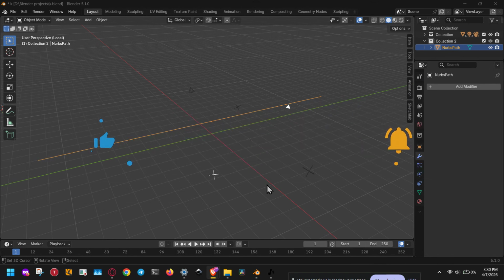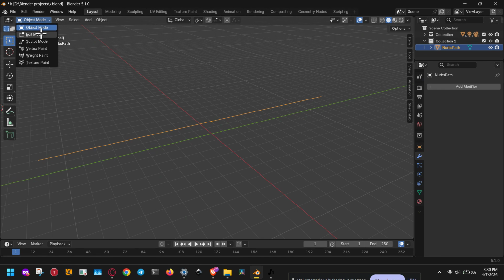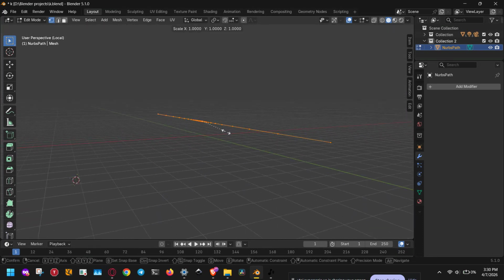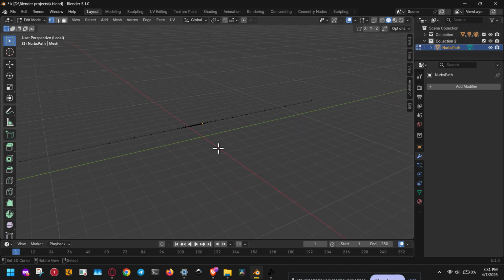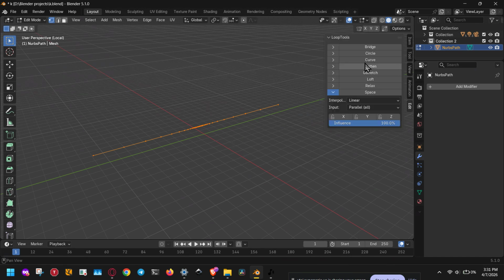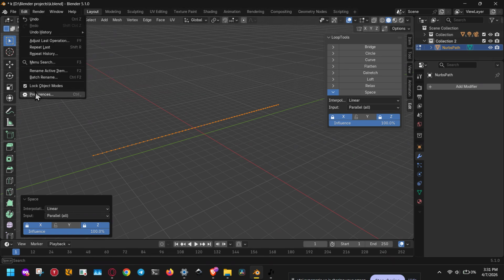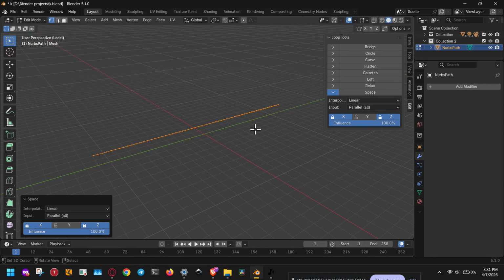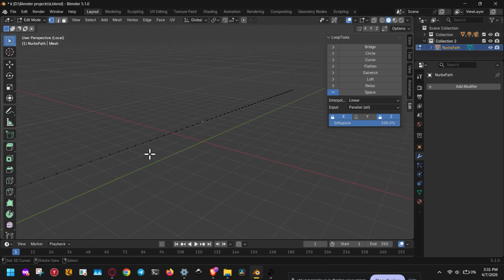How To Equally Space Vertices In Blender (Easy Guide)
Learn how to equally space vertices in Blender using LoopTools in this quick tutorial. You’ll see how to flatten vertices, enable the add-on, and space them evenly for cleaner modeling.

🕚Timestamps:
0:00 Introduction
0:16 Entering Edit Mode And Selecting Vertices
0:33 Flattening Vertices On An Axis
0:52 Using LoopTools Space
1:13 Enabling LoopTools In Preferences
1:37 Installing LoopTools From Get Extensions
1:55 Final Result And Outro

✍️What You'll Learn In This Video:
• How To Space Vertices Evenly In Blender
• How To Flatten Vertices Using Scale And Axis
• How To Use LoopTools Space For Cleaner Topology
• How To Enable LoopTools In Blender Preferences
• How To Install LoopTools From The Extensions Tab
• How To Fix Missing LoopTools In Right Click Menu
• How To Improve Mesh Cleanup And Vertex Distribution

💡Pro Tips For Blender Vertex Spacing:
• Use The Correct Axis Before Flattening To Avoid Distorting Your Mesh
• Make Sure Only The Desired Vertices Are Selected Before Using Space
• LoopTools Works Best After The Vertices Are Aligned In A Straight Line
• If The Menu Is Missing, Enable The Add-On First Before Troubleshooting Further
• Keep Blender Updated So Add-Ons And Extensions Are Easier To Manage

📱 Download Blender Mobile:
  Blender does not currently have an official mobile app.